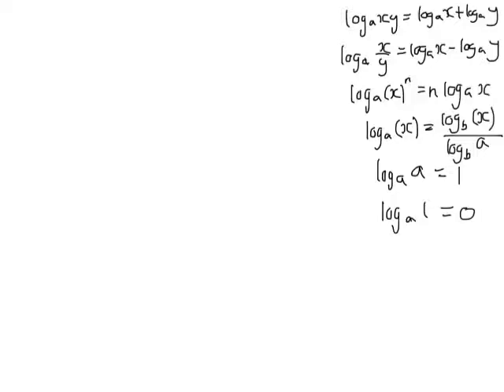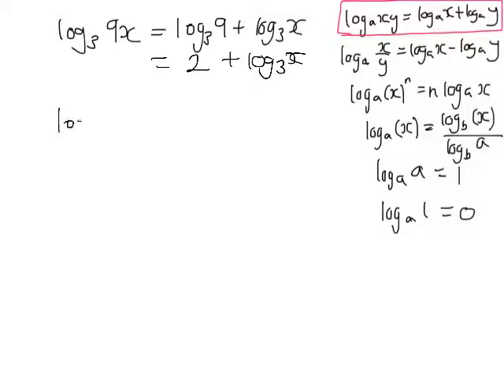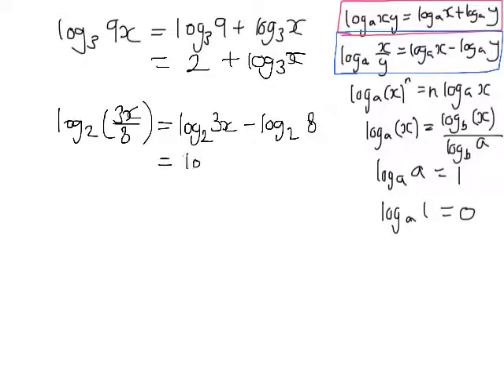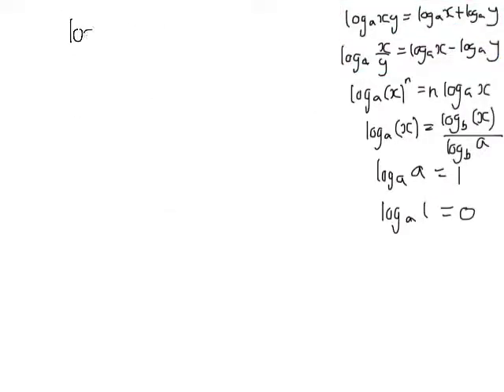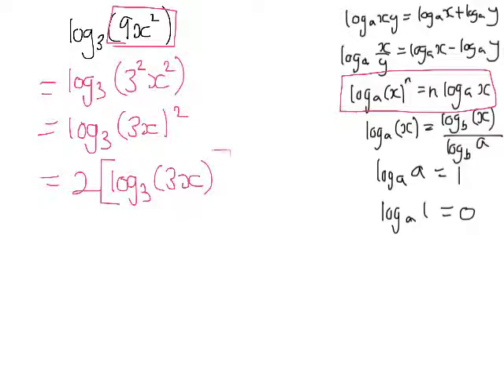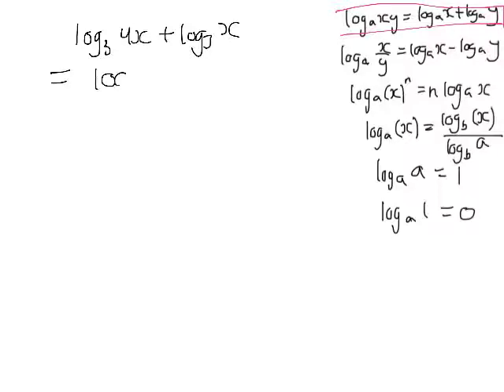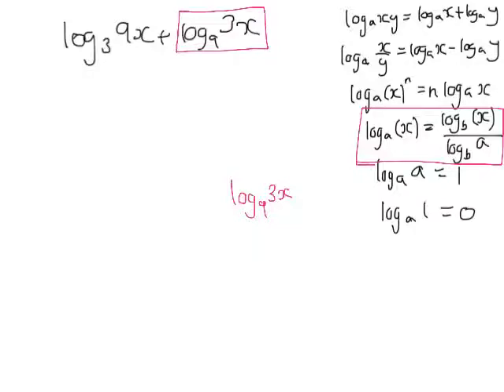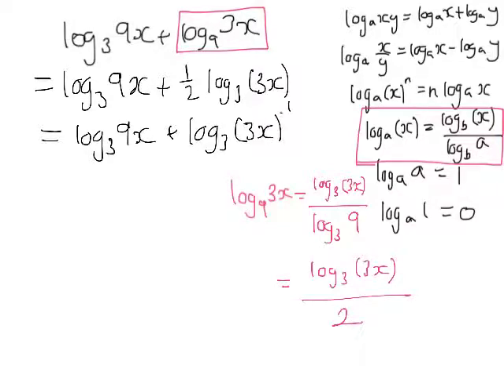Laws of Logarithms